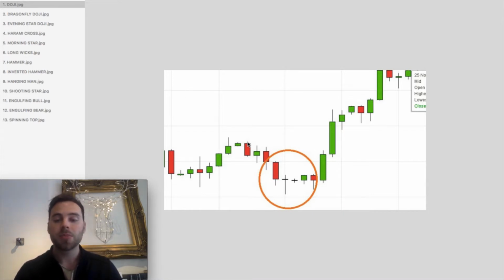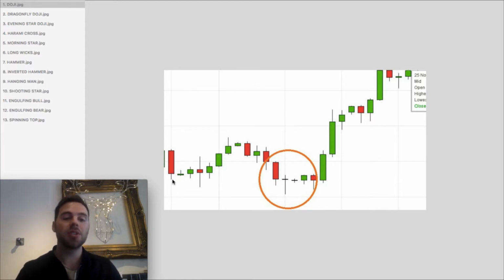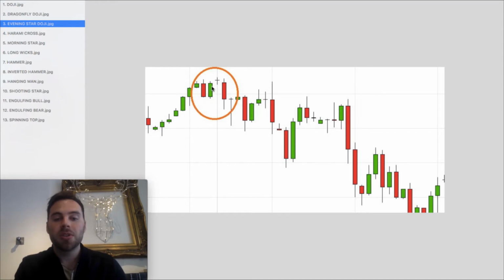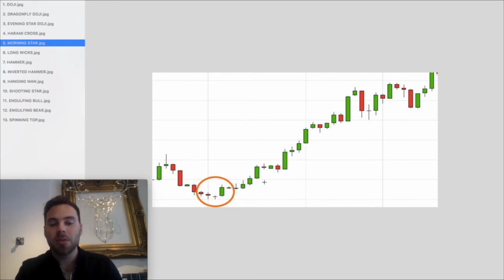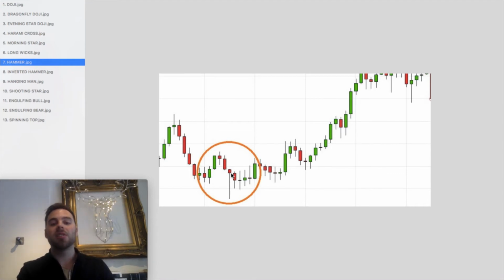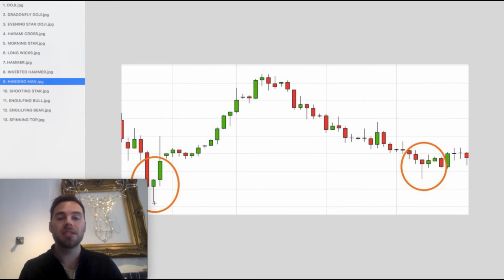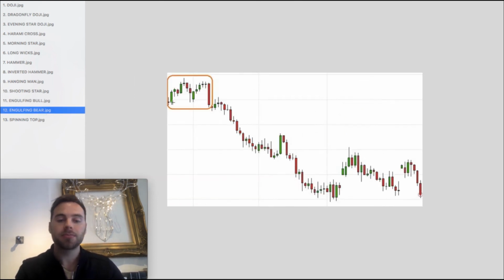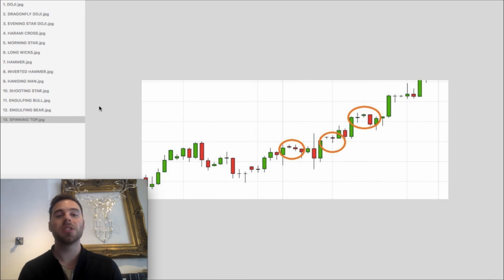How to read Candlesticks - Predict what happens next - Trading Series #3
Load up on my Cryptocurrency..

A step by step lesson on how to read the most common candlestick formations and learn what could happen next. Use candlestick formations to help you find a reversal in a bull or bear market trend.